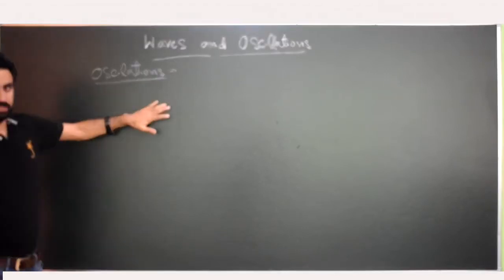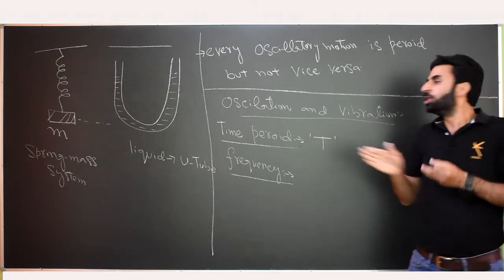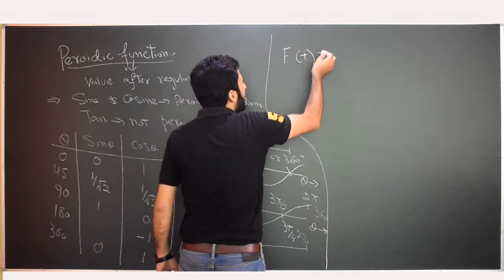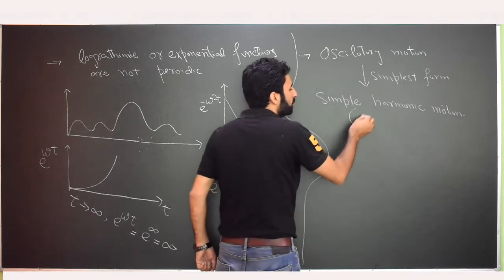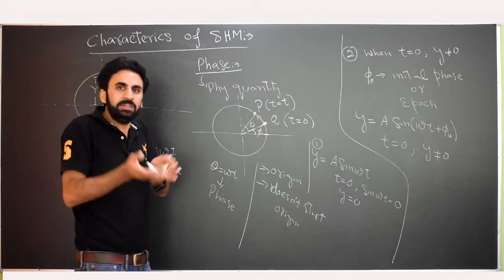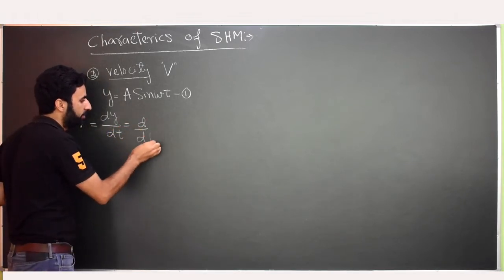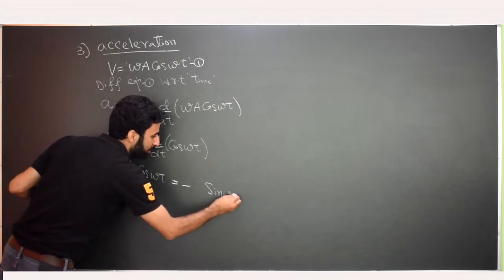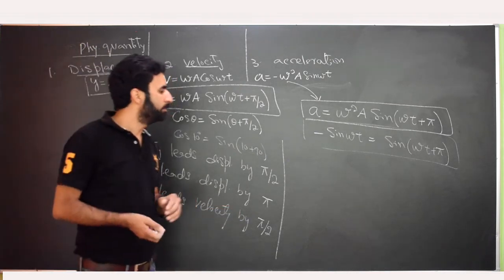Waves & Oscillations | SHM |Lecture 1